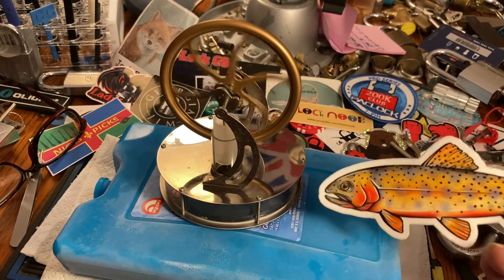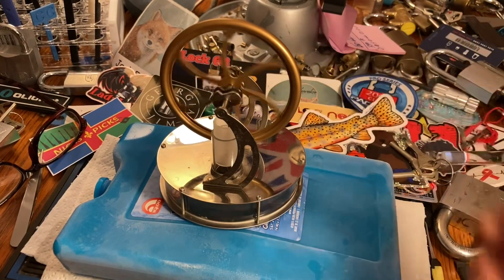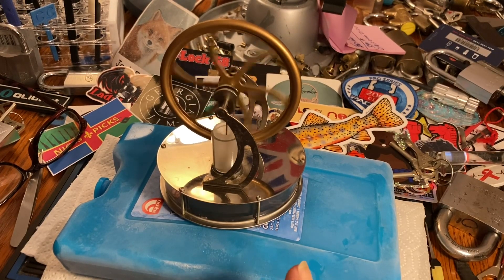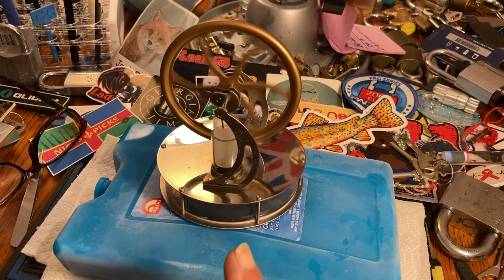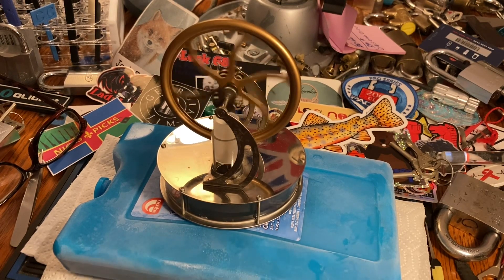#2613 ice power 😅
Ice power